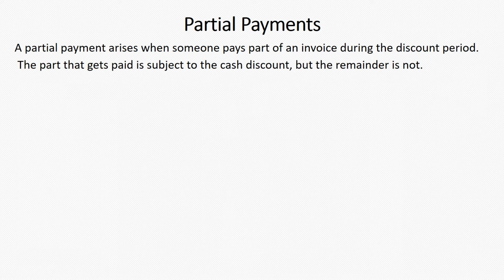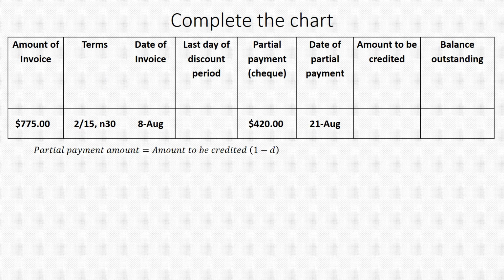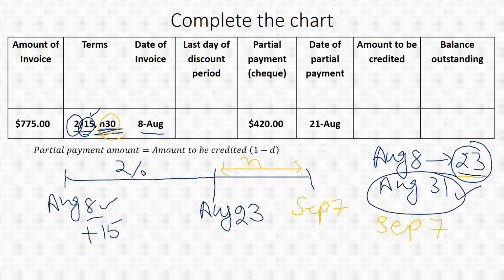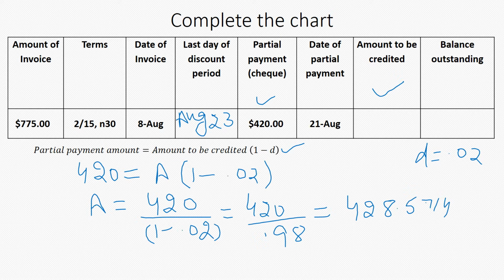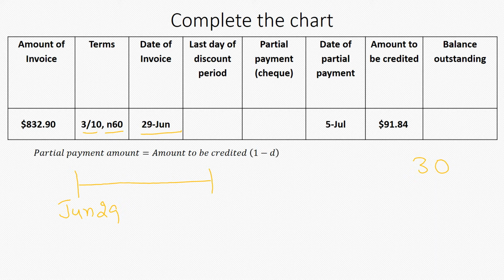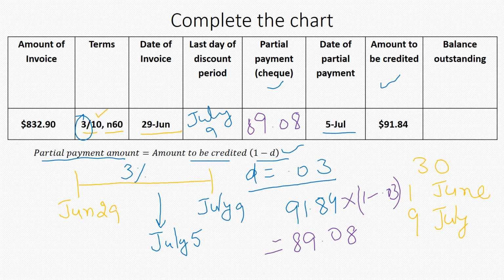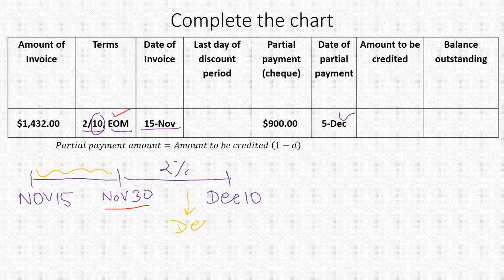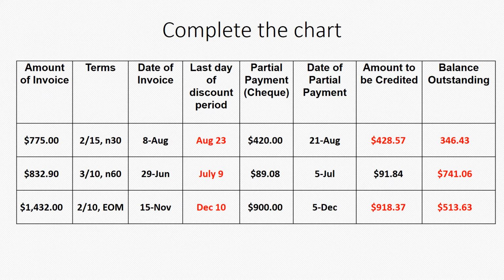Partial payments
Partial payments subject to cash discounts